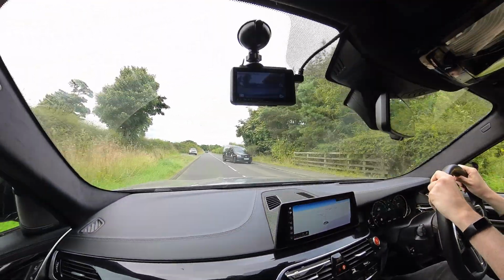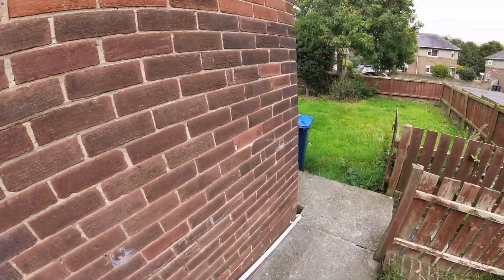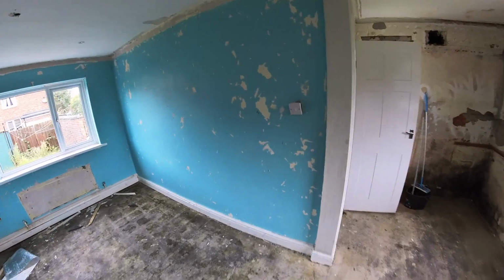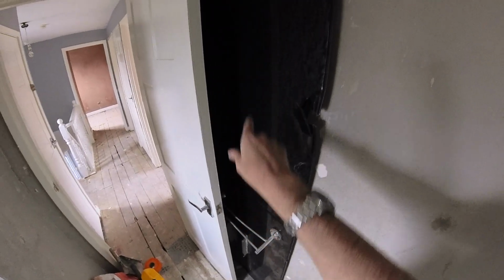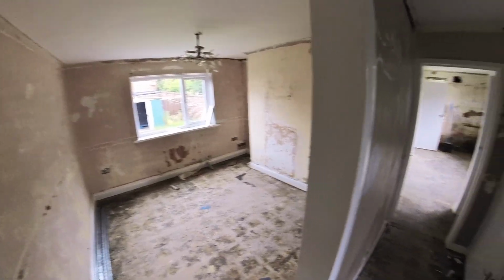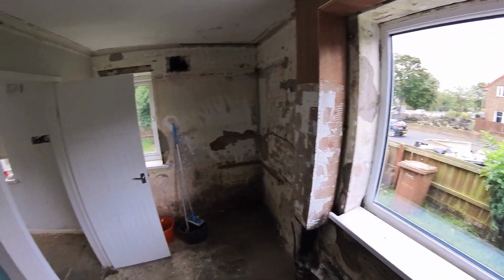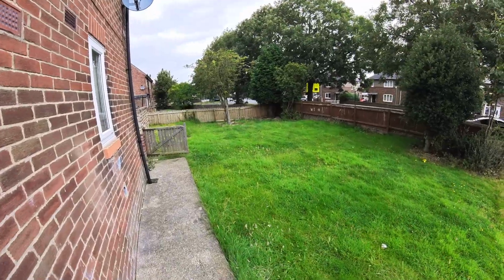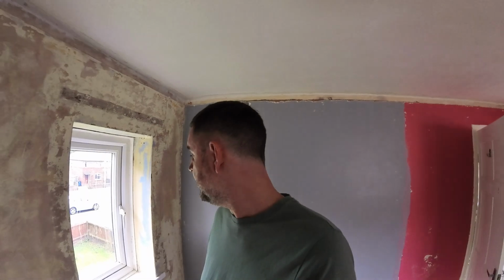ANT INFESTED - House Refurb - Buy To Let - Property Investment!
See an Ant Infested House Refurb in Dinnington, Newcastle Upon Tyne, as we turn an investment property from a wreck to a lovely family home and show you how much money it costs to transform a buy to let property and exactly what work is needed!